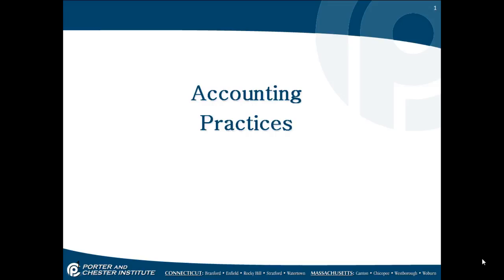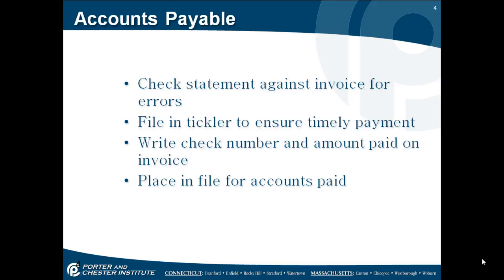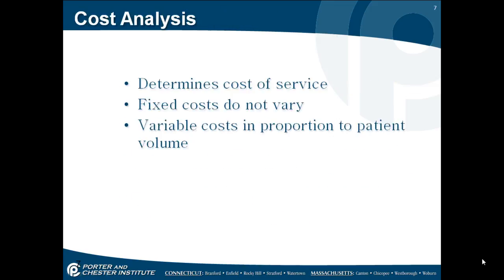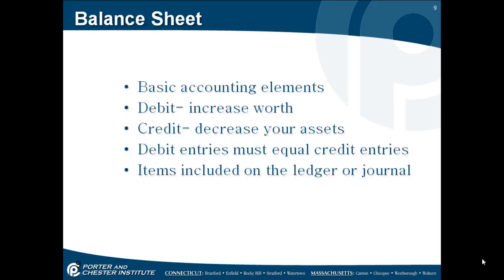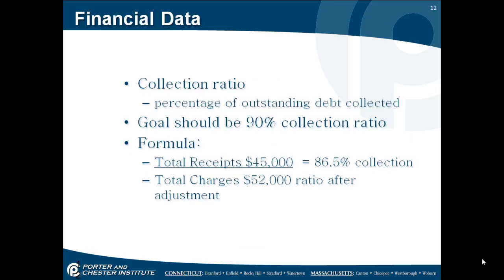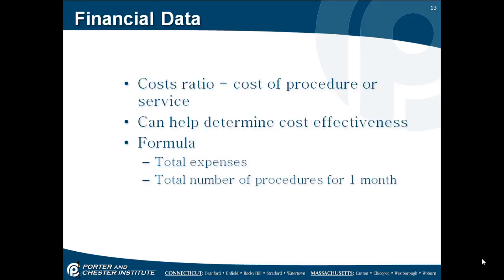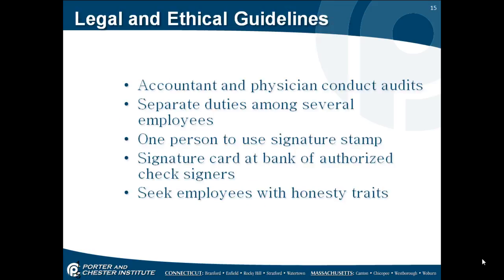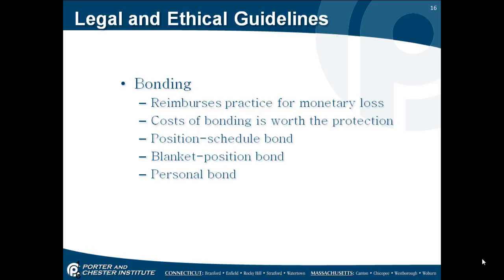Medical Assisting Accounting Practices - Part 2